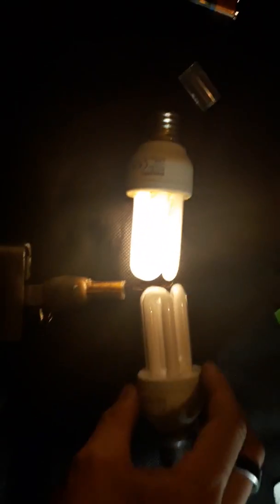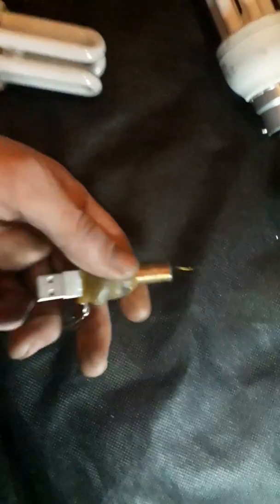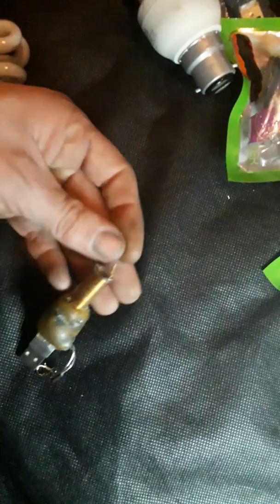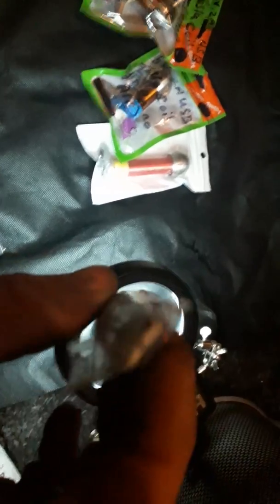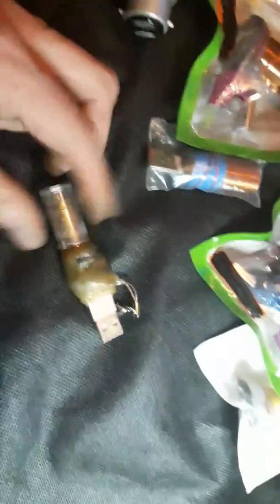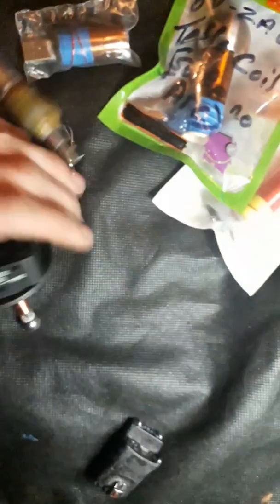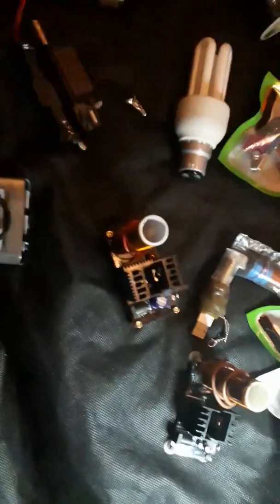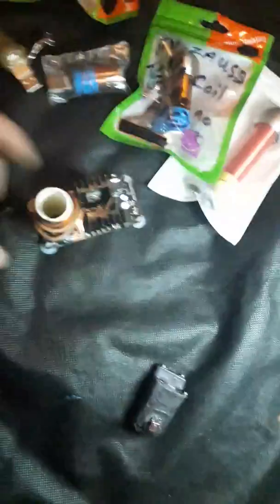Usb tesla coil key ring review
Its a keyring tesla coil!!